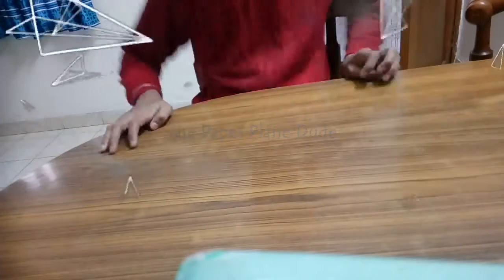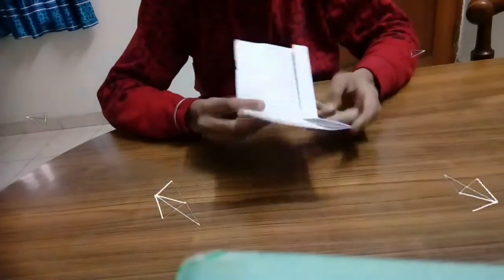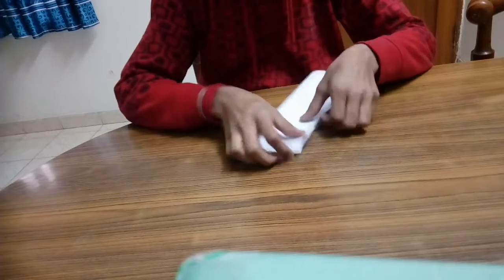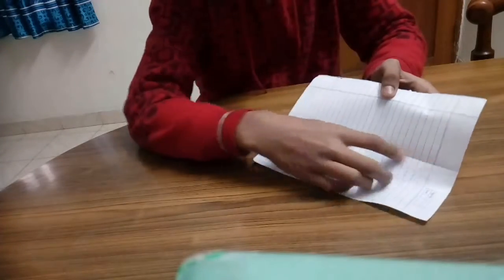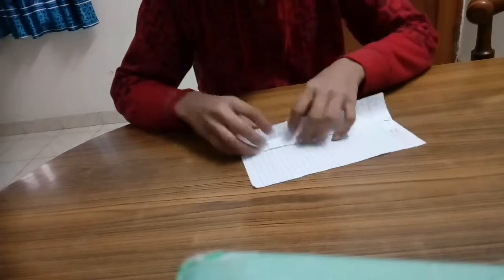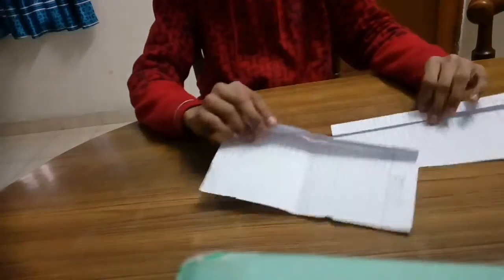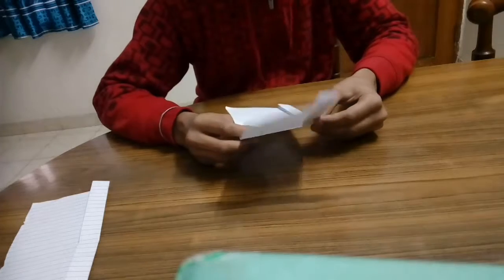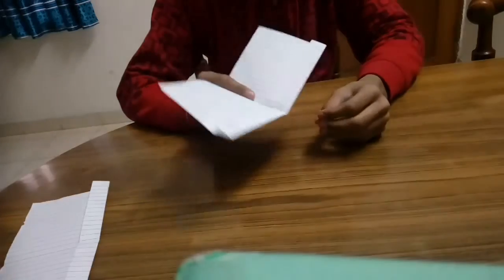My first introductory video...😊😊😋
I have started by making a simple flying wing. I will make more paper plane videos... Plz comment if u liked my video!!